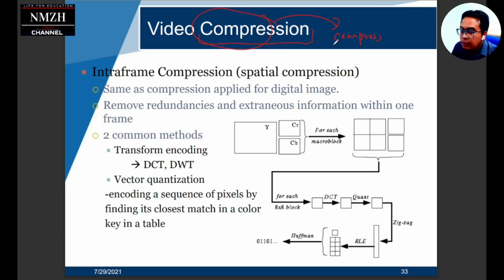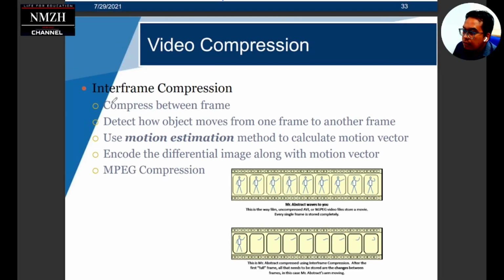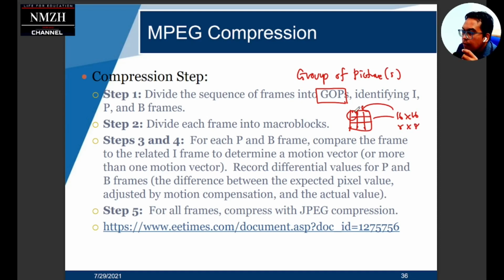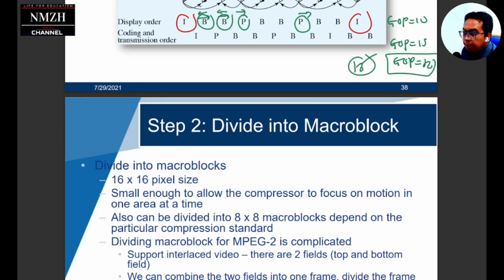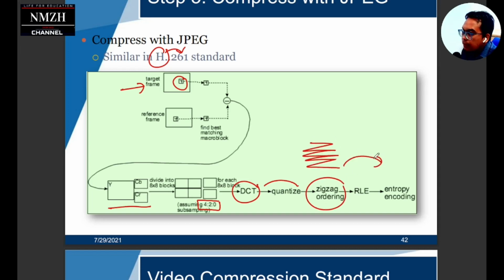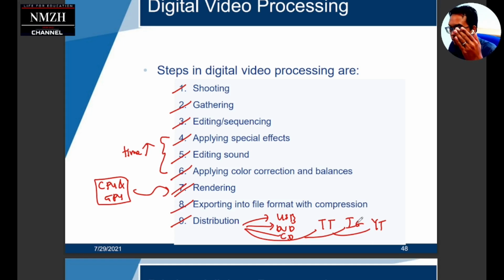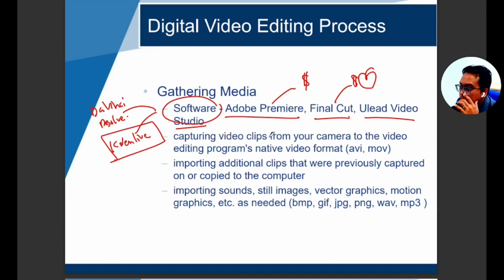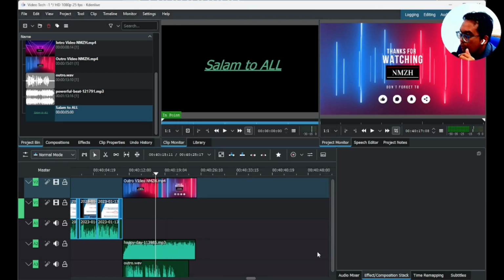Multimedia | Video Technology | Part 2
In this video, several sub-topics are discussed including:

1- Compression method
2 - GOP
3 - Video Processing - using Kdenlive

We hope that this video will give an additional knowledge to all of the viewers! Thanks!